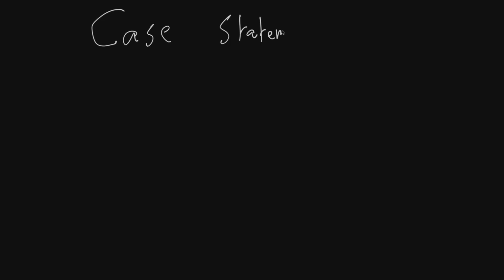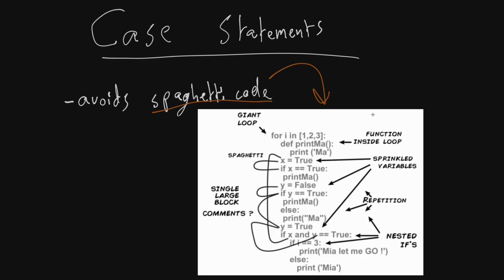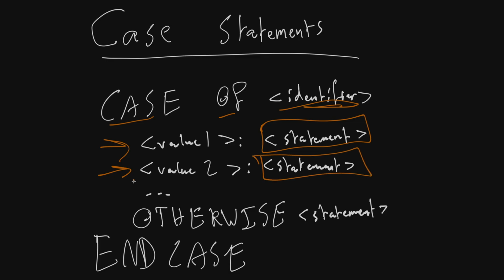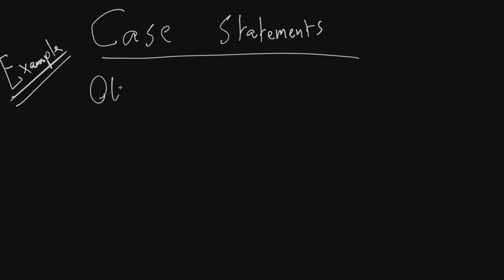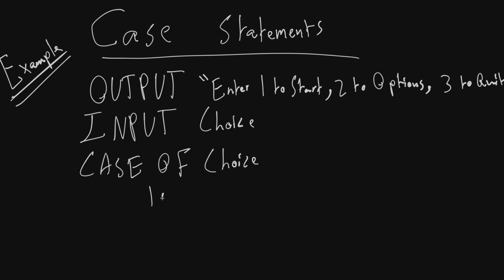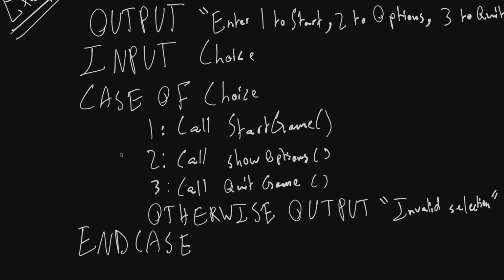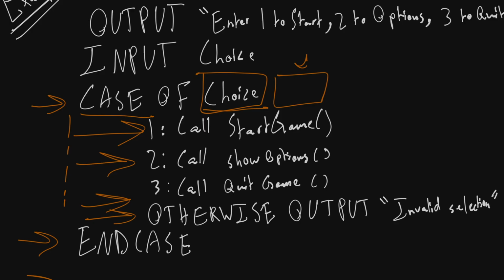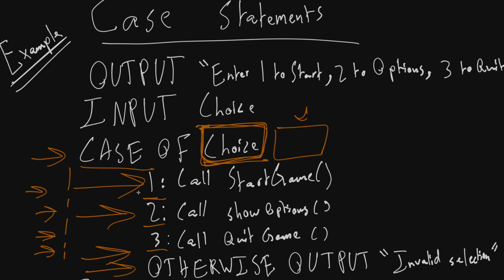CASE OF Statements IGCSE Computer Science